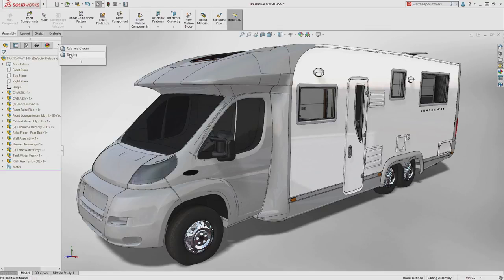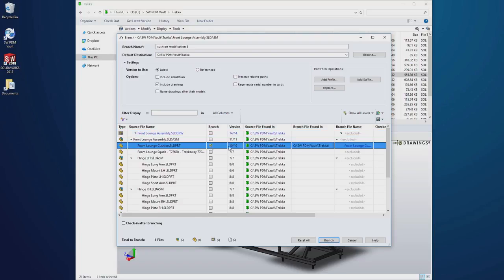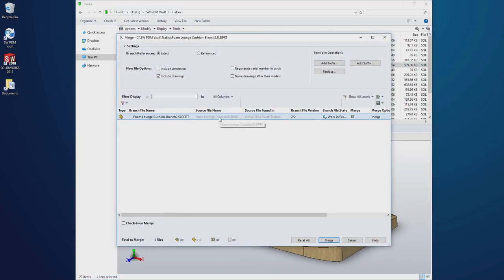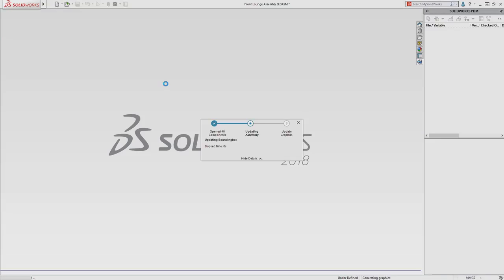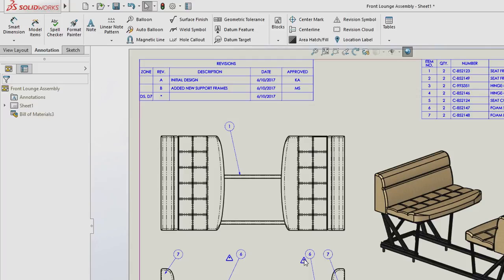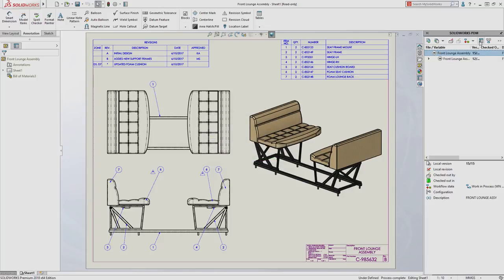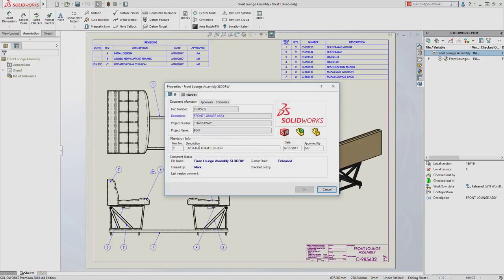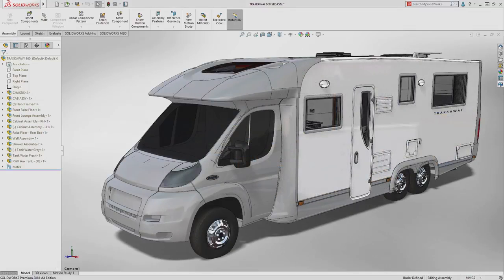SOLIDWORKS PDM 2018